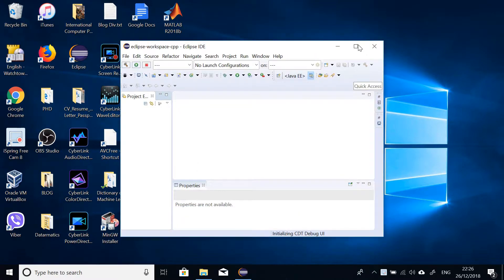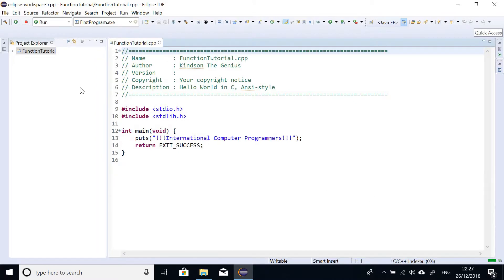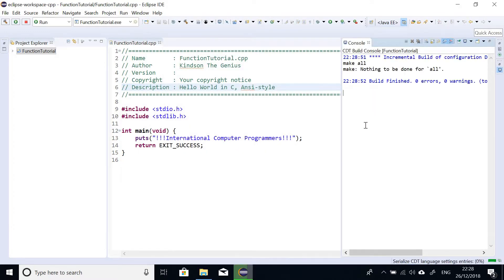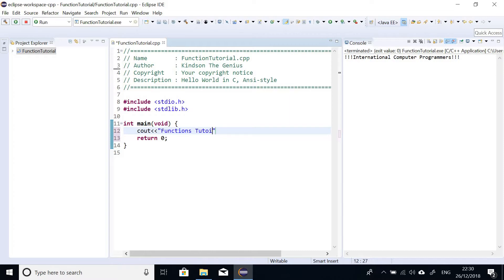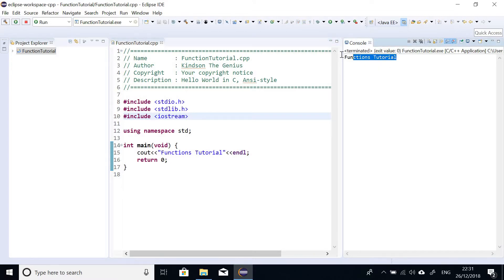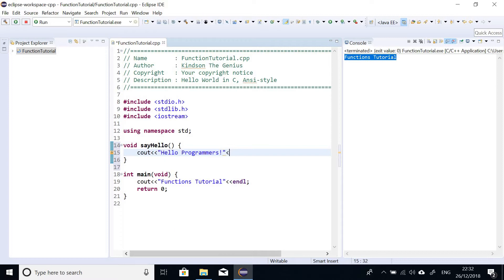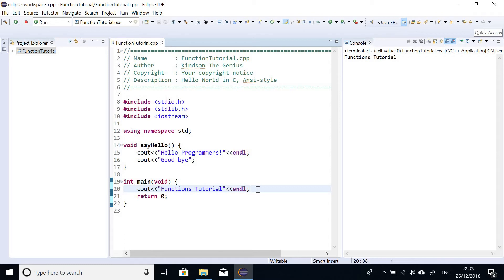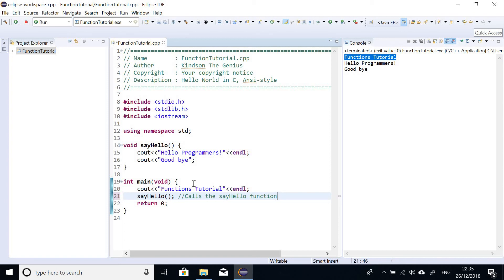How to Write Functions in C++ - Part 1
This is the first in the series of tutorials on how to write functions in C++